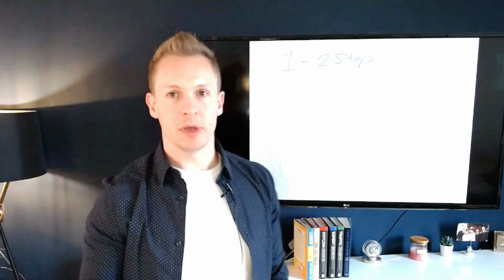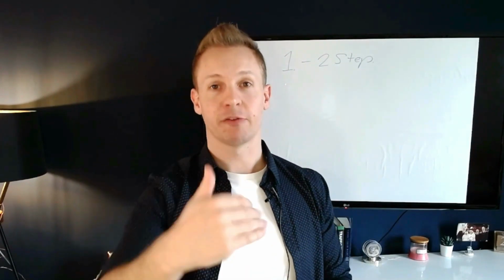3 Strategy for Fast Cash in your Coaching Business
3 Strategy for Fast Cash in your Coaching Business

RECOMMEND TOOLS:

COACHMATIC - All in one sales & marketing tool for coaches, consultants, speakers, or any other type of Expert looking to easily succeed online: